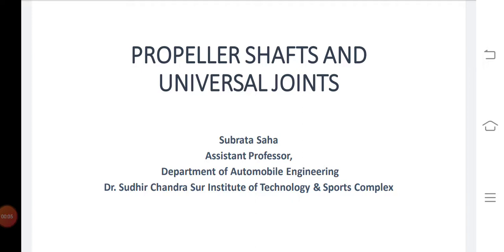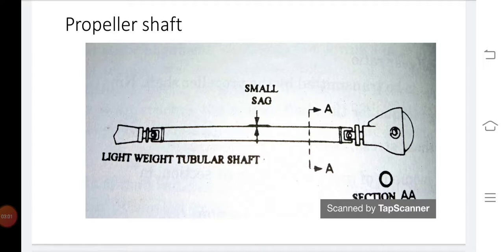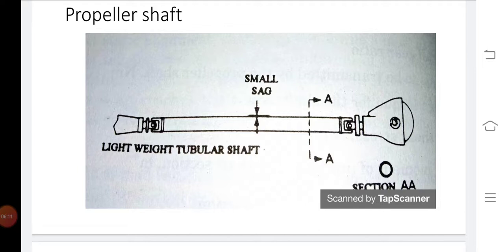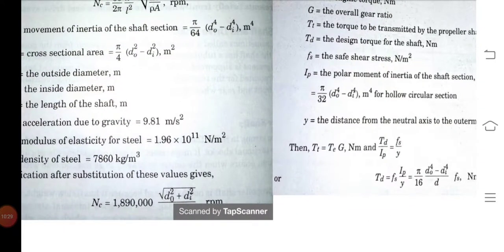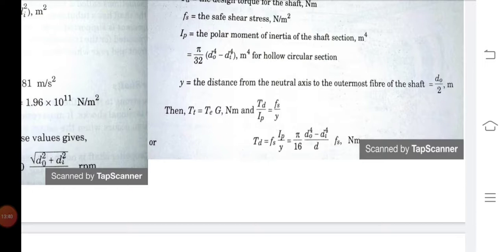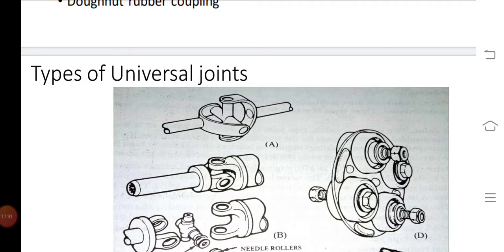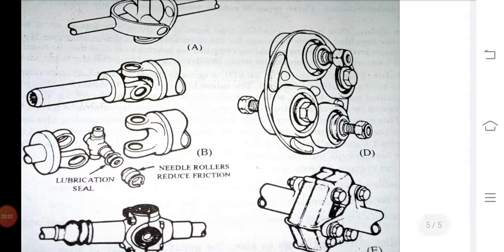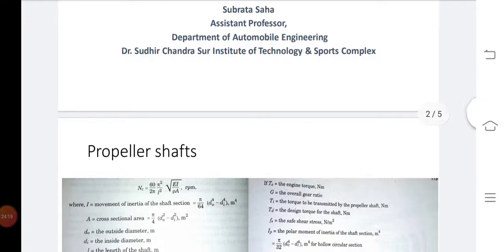Driveline: Propeller shaft and universal joint